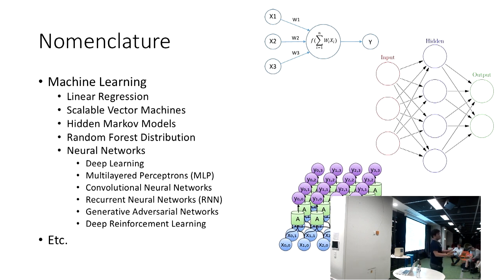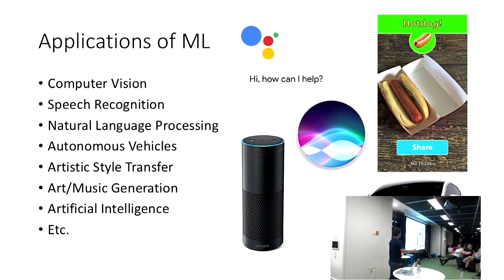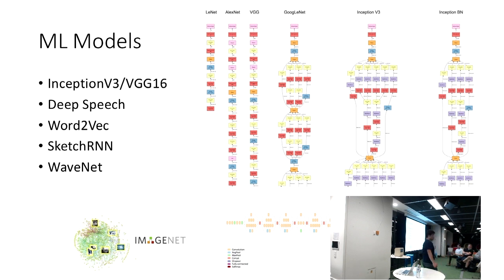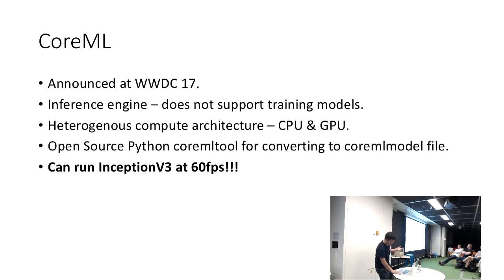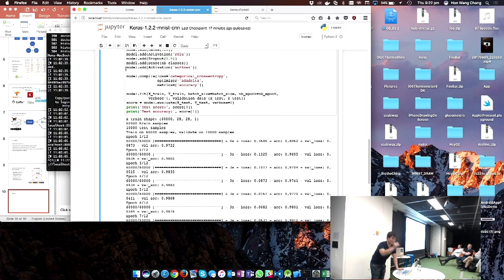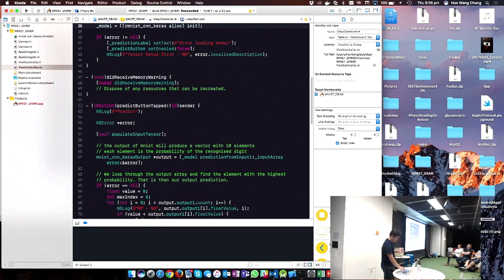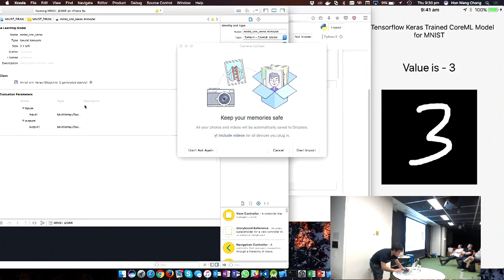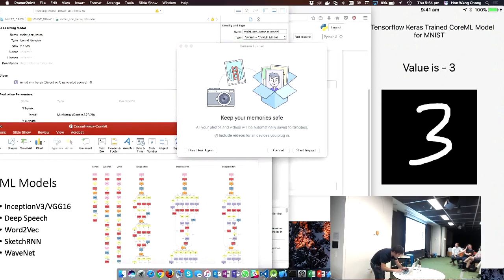Hon Weng Chong - Machine Learning for Cocoa Developers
Recorded June 15 2017 at Sportsbet. Melbourne, Australia. Recorded and edited by Jesse Collis.